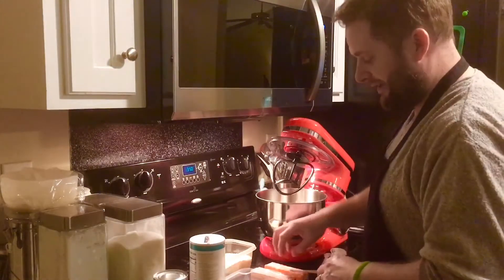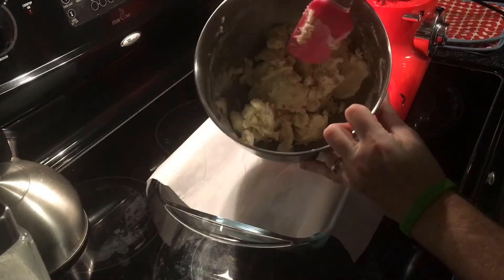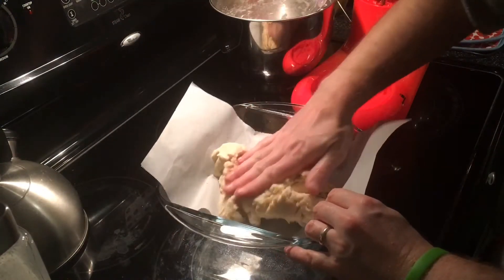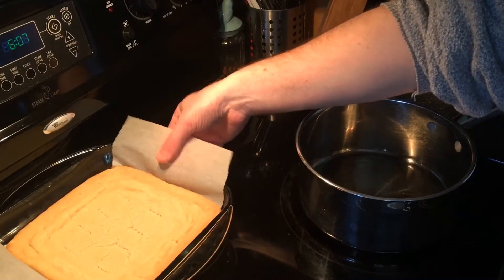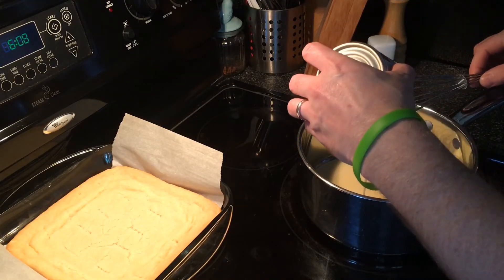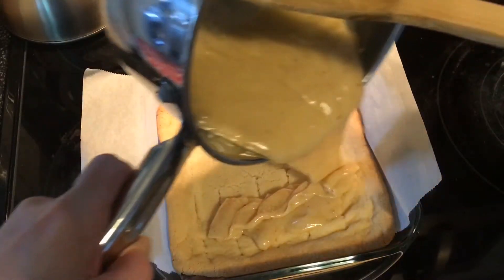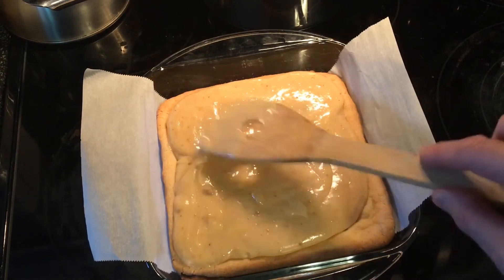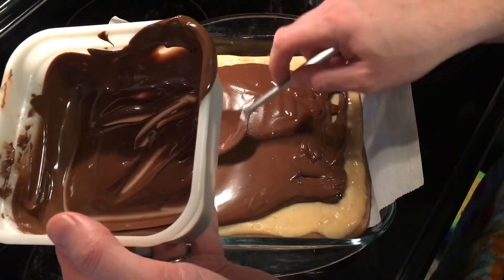Millionaire’s Shortbread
Millionaire’s Shortbread or Caramel shortbread is a classic from Britain.  Rich butter shortbread on the base, caramel and chocolate to top it off.  Sweet, salt, rich caramel.  Nothing better!

Recipe
Shortbread Base:
1 cup (225g) room temperature butter
2/3 cup (142g) sugar
2 cups (284g) all-purpose flour
1/2 tsp salt

Caramel Layer:
2 (14oz) cans Sweetened condensed milk
2 tablespoons (28g) butter

Chocolate layer:
8oz (225g) milk chocolate , chopped

Instructions

For the Shortbread Base:
Preheat the oven to 350°F (180°C) line with parchment and oil an 8 or 9 -inch square pan.

Using an electric mixer, (or by hand if you don't have one, cream together the butter and sugar until light and fluffy.
Add in the flour and salt and mix until the dough comes together. Press by hand into the pan until level.  Bake for roughly 20-30 minutes or until lightly browned on top. Set aside to completely cool.

For the Caramel layer:
Pour the sweetened condensed milk and butter in a heavy-bottomed saucepan. Bring to a simmer over medium-low heat while constantly whisking.  Continue to simmer and constantly stir over low heat until the mixture thickens and turns into a light golden color, about 10-12 minutes.  Pour the thick golden caramel over the shortbread and spread it out evenly. Completely cool to room temperature, before adding the chocolate.

For the Chocolate Layer:
Melt the chocolate and pour over the caramel and smooth across the top.  Allow enough time for the chocolate to completely solidify and slice into individual pieces, as big or small... or as BIG as you want!  Beware, it is rich!